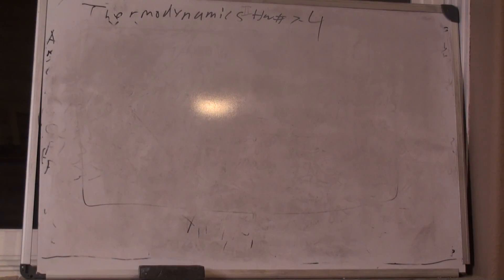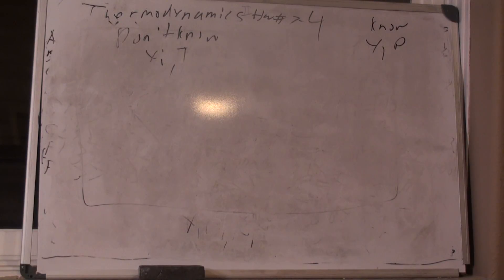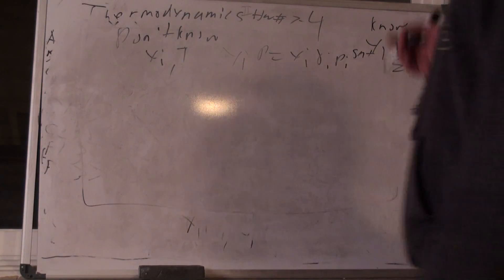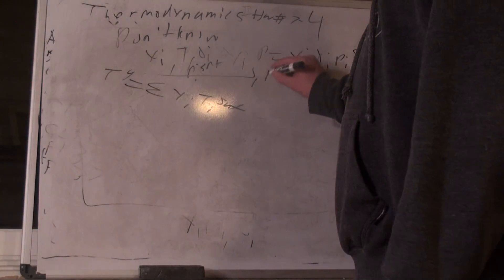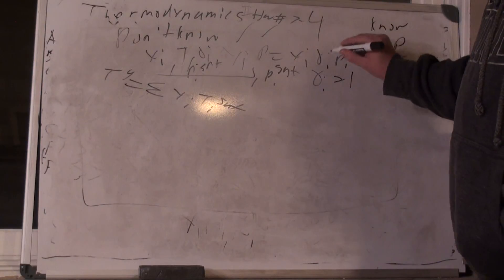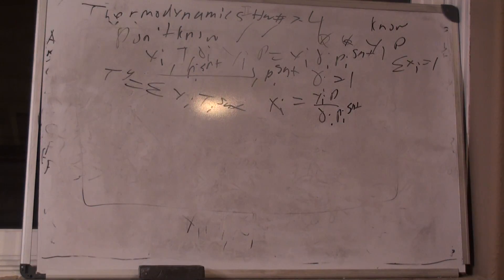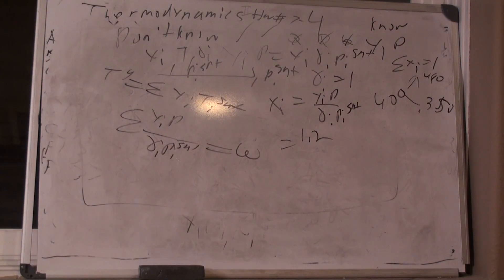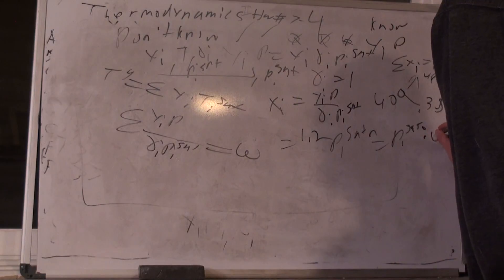thermodynamics II homework solutions #7-4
Worked out solutions for thermodynamics II homework.  HW#7 is on flash, bubble temperature, and dew temperature calculations.  HW7-4 is a dew temperature problem.